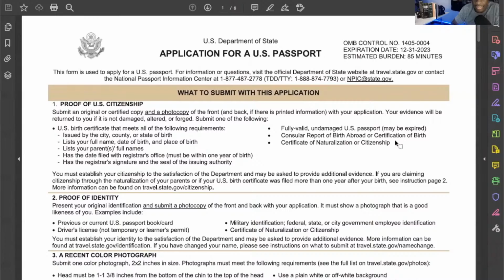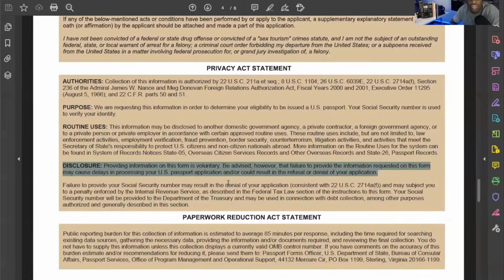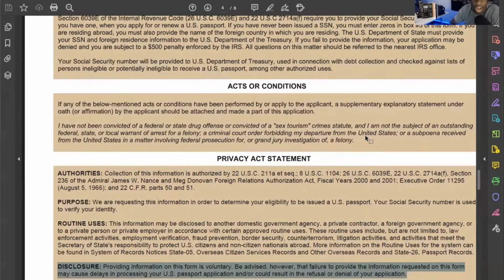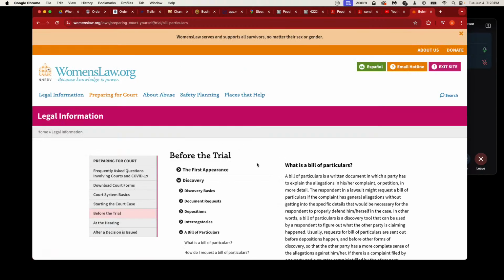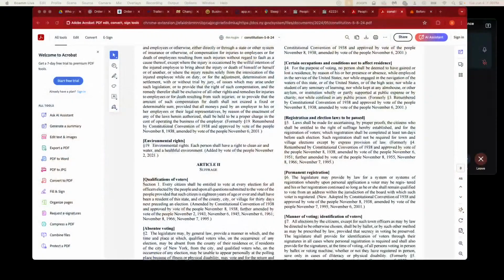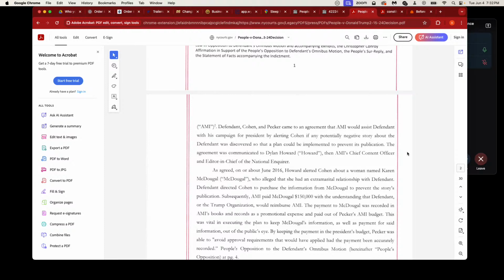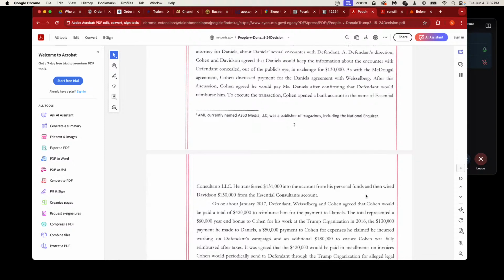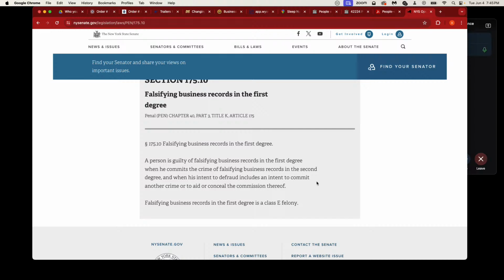You have the right to private contracts New York Vs Trump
Books TO READ:
RICH DAD POOR DAD
ATOMIC HABITS
THE FOUR AGREEMENTS